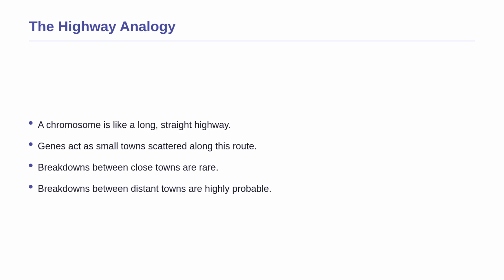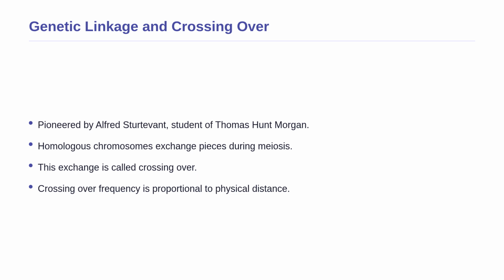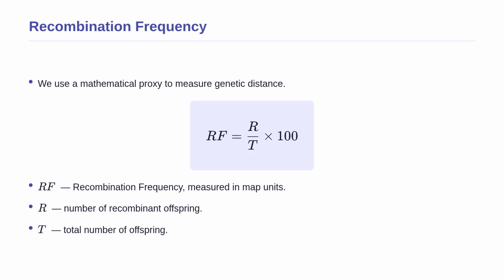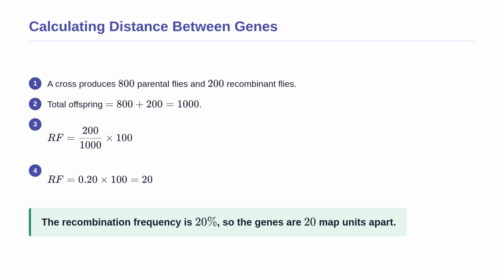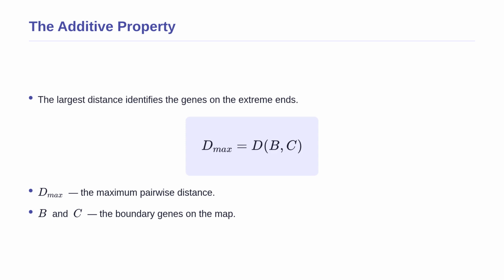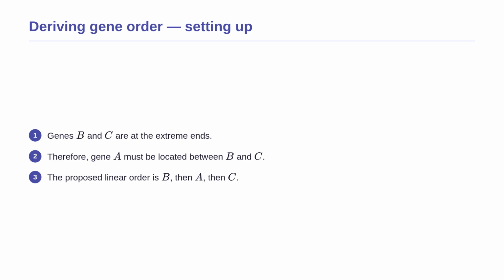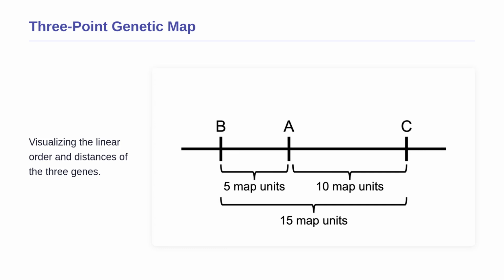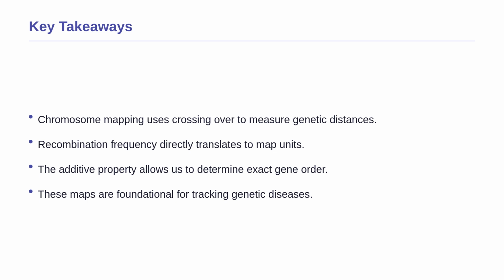Fundamentals of Genetics - Chromosome Mapping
Video lecture on Chromosome Mapping for Fundamentals of Genetics.